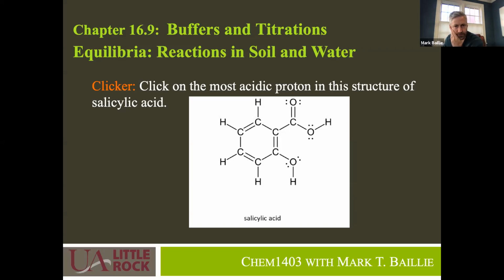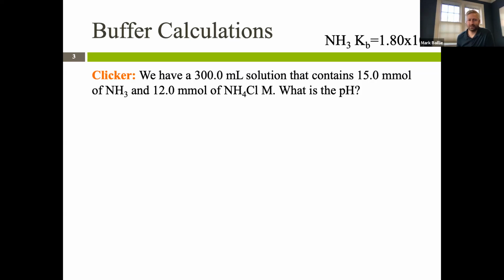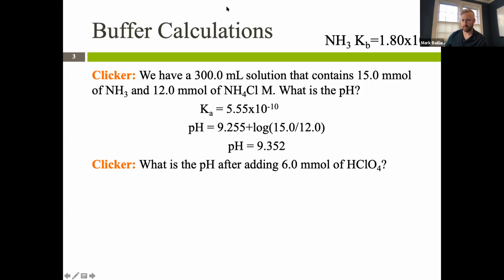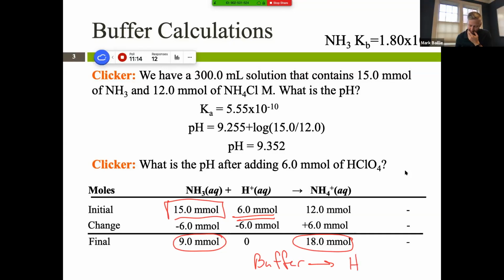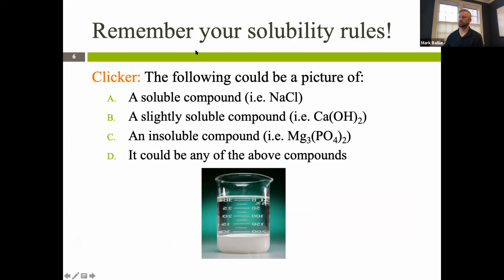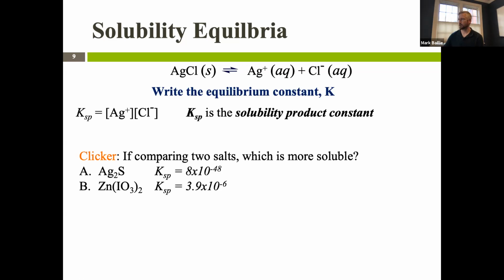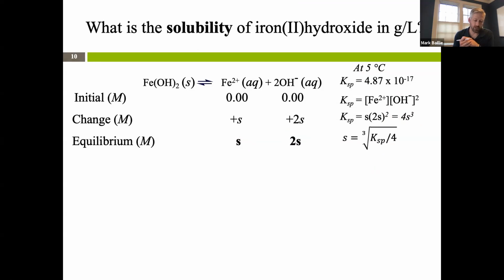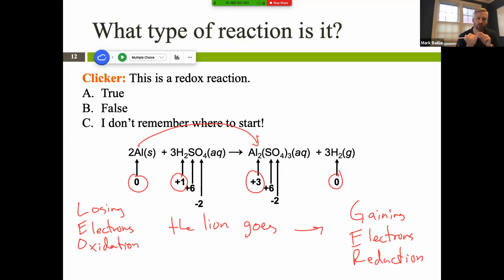20S CHEM1403 4-20 Titration Buffer end to Ksp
How do you calculate the pH after you add a strong acid or base to a buffer? Lets also look at Ksp, just another example of our equilibrium constant but dealing with solubility. And finally, a question to help you see if you remember redox chemistry from General Chemistry I!